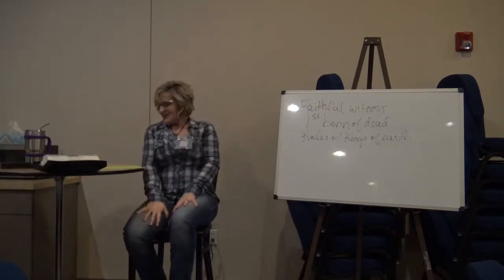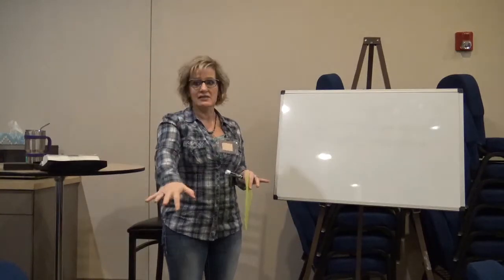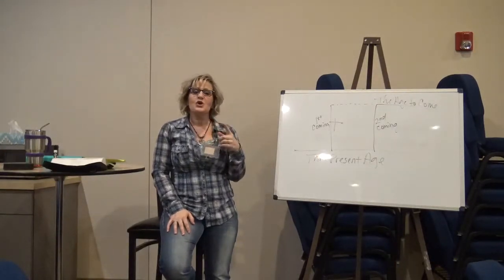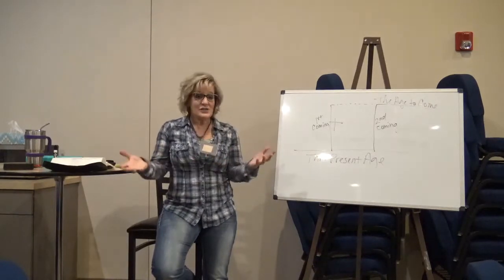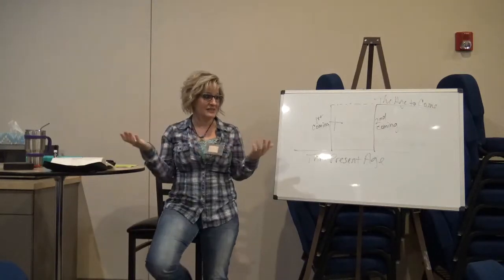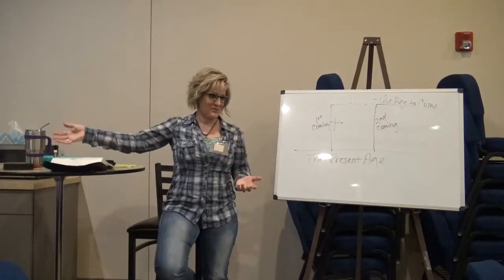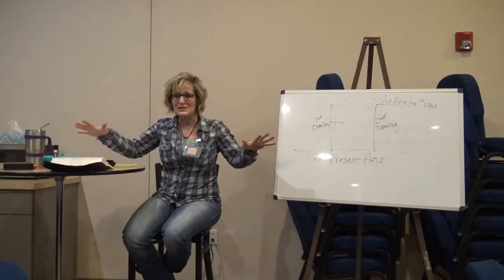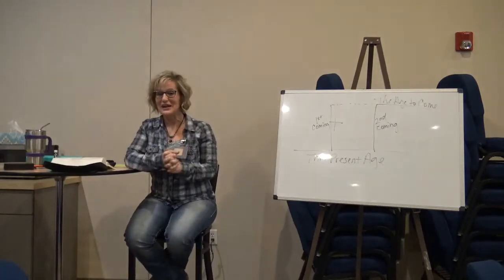Revelation Part 1 Lesson 2 teaching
We were bought with a price and made to be a kingdom of priests to God. What does that mean?